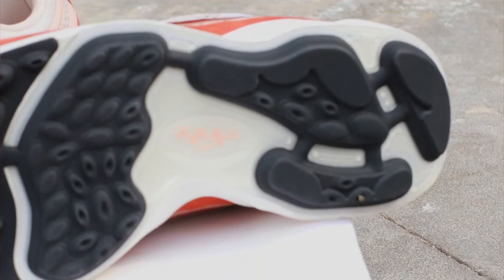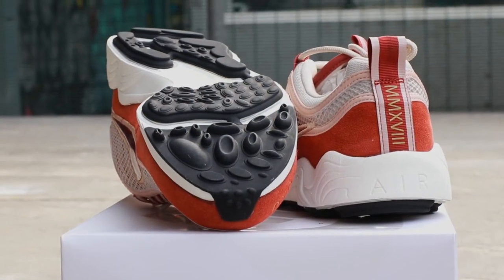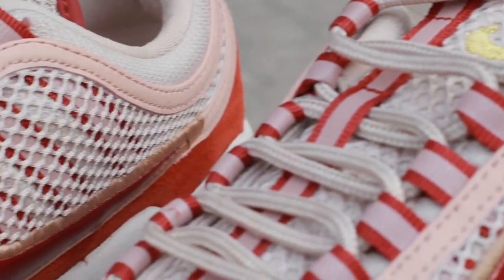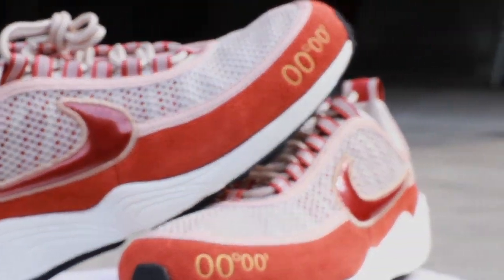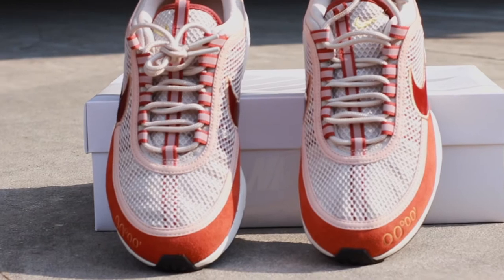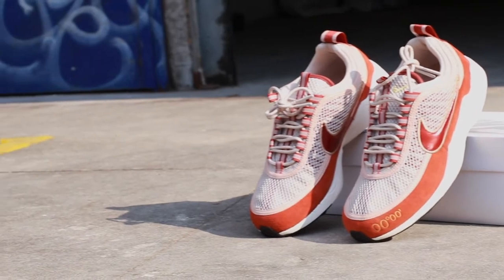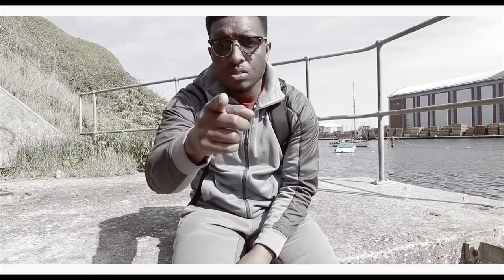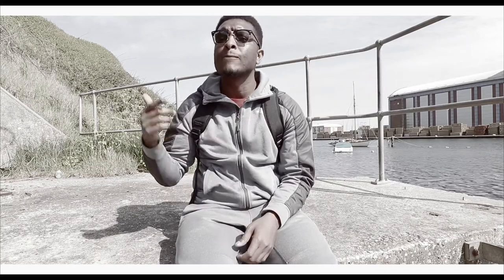Nike Air Zoom Spiridon - Review - Must Watch !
F A C E B O O K  -  G R O U P

Thanks